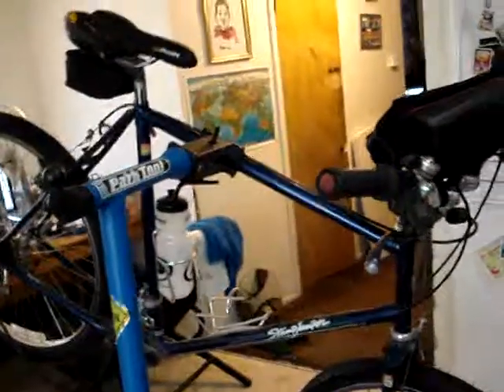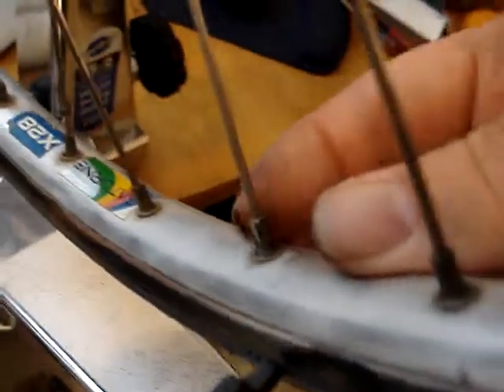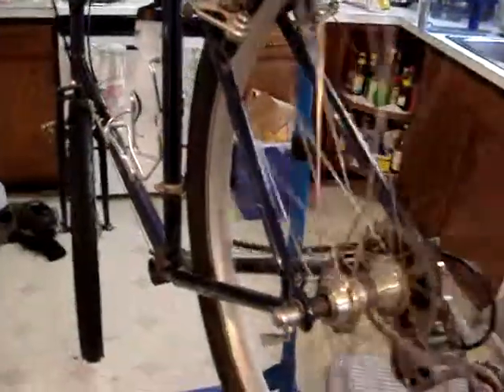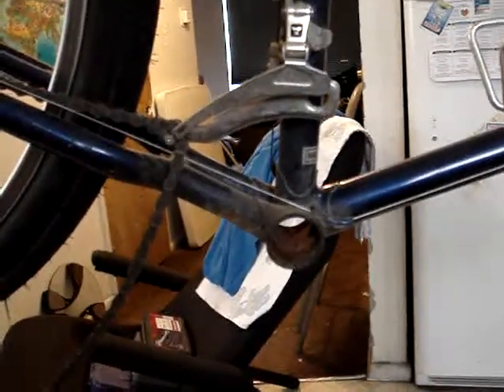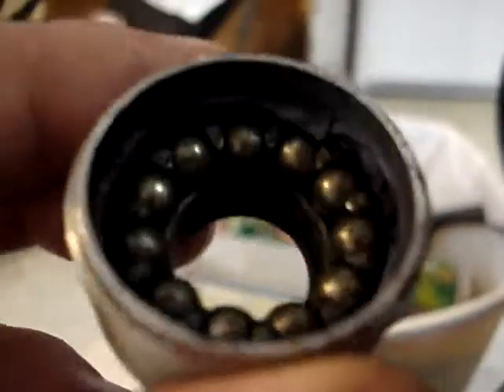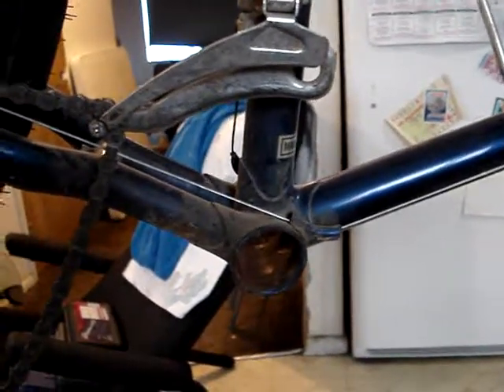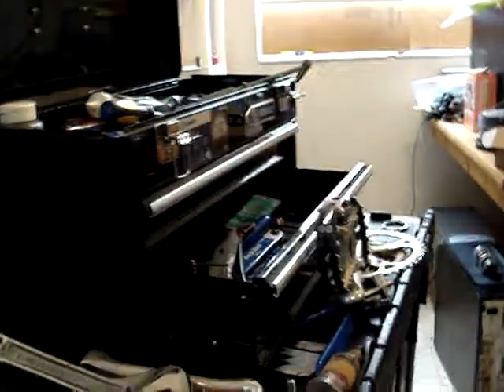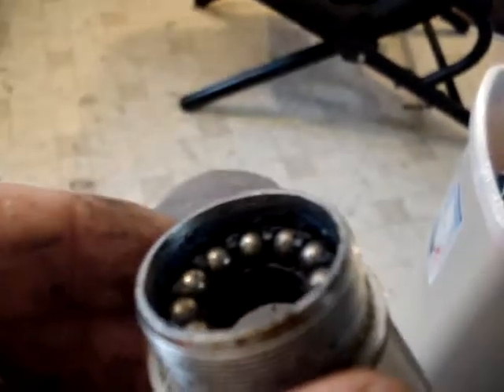3-23-15 working on the 1984 specialized stumpjumper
working on my 1984 specialized stumpjumper. Not to bad of shape for a 30 year old bike but definitely needs some new grease and some tlc.